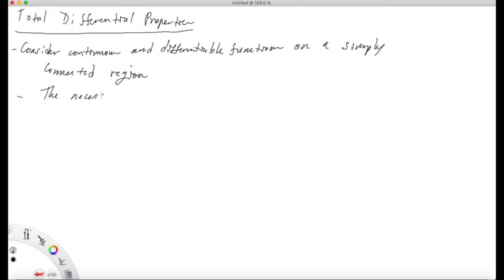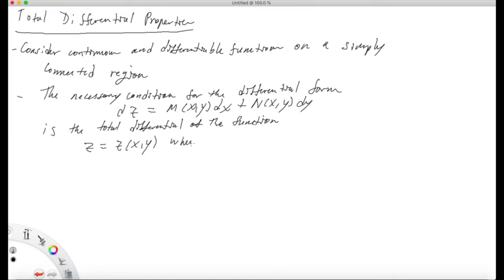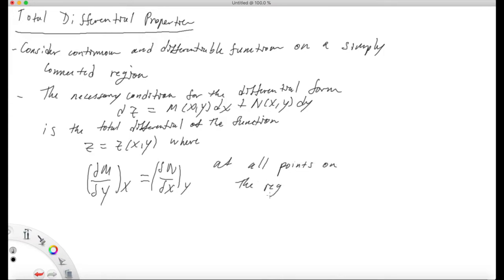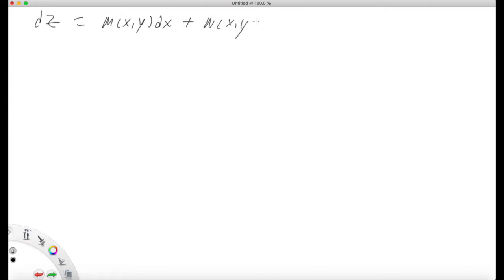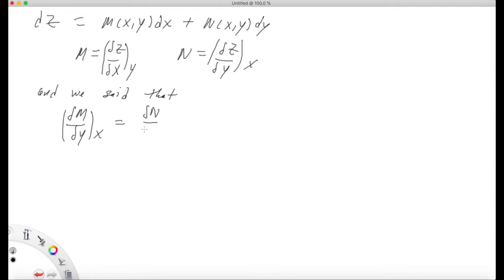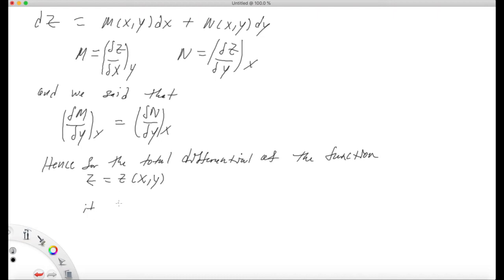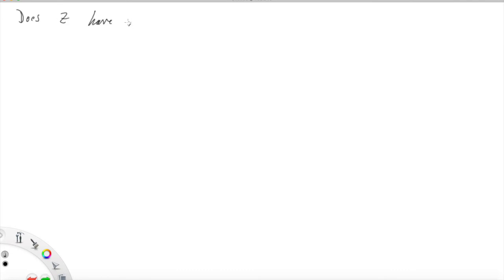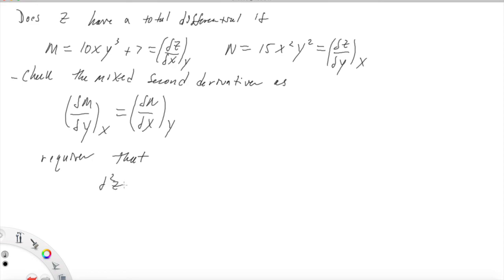Chemical Thermodynamics: Properties of The Total Differential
This video reviews general properties of the total differential for application to physical chemistry and chemical thermodynamics.